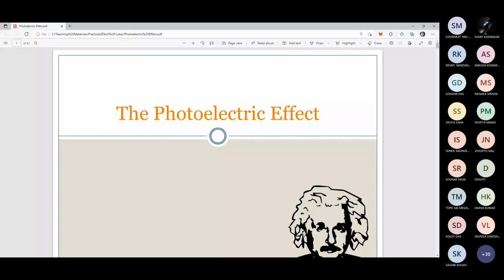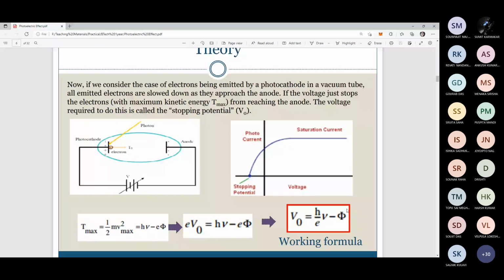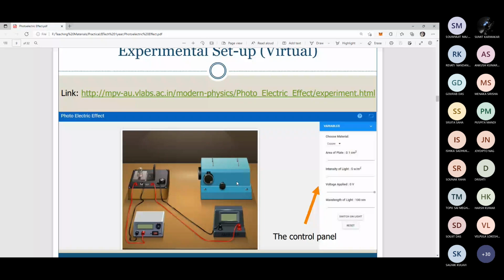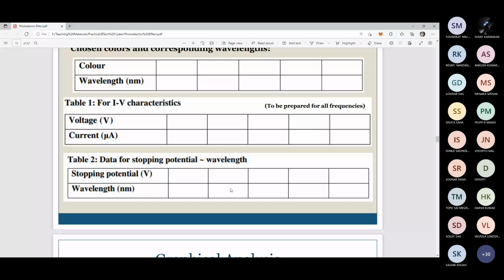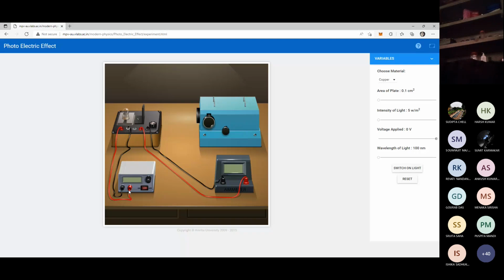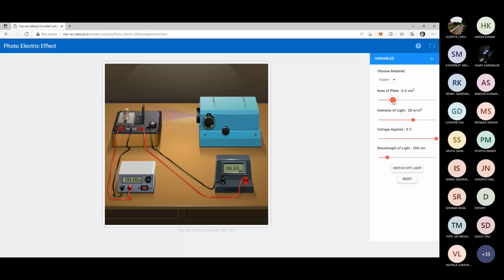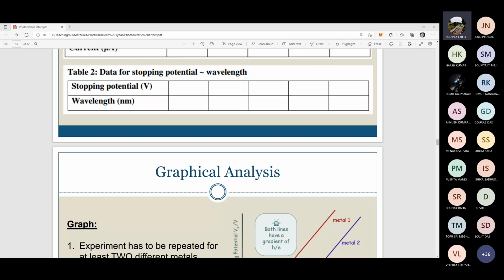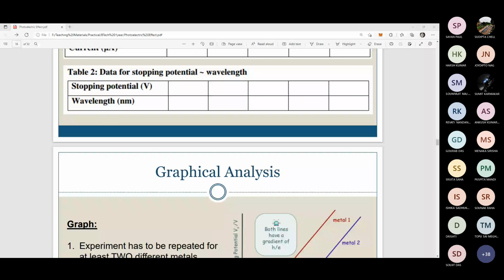Engineering Physics Laboratory || Newton's Ring Experiment || Experiment 3 || NIT Durgapur 🔥🔥🔥